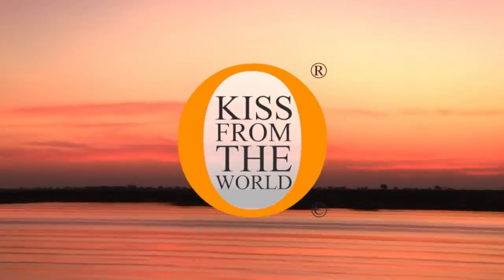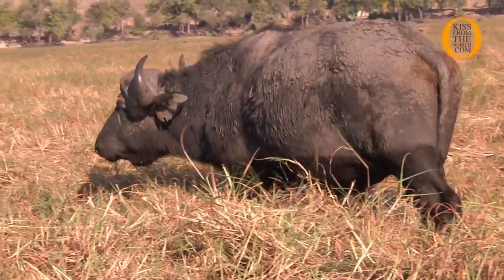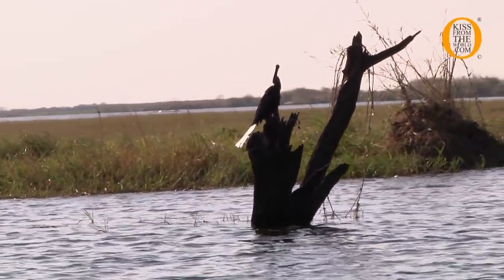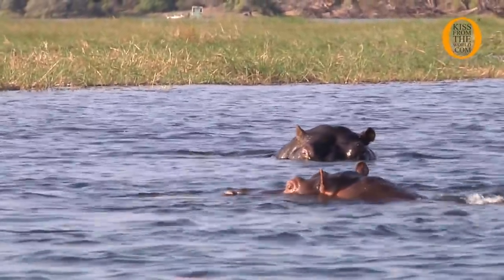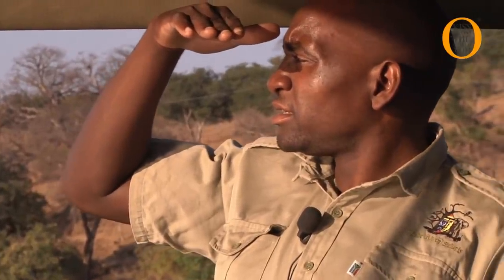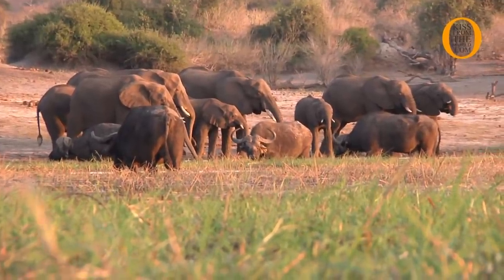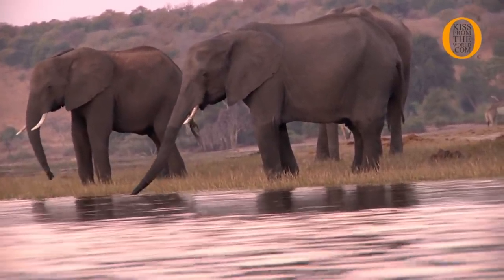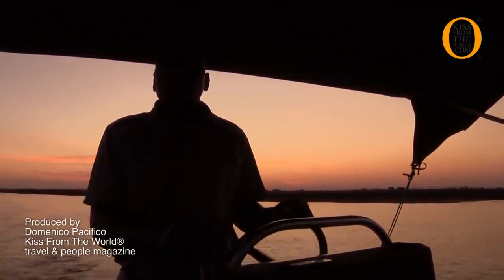Chobe National Park Safari: face to face with the wild animals of Botswana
Chobe National Park offers a truly authentic wildlife safari. One of the largest of the Botswana national parks, it has one of the highest densities of game in Africa. Wild animals swim in the Chobe River, which straddles the borders of four countries, making this a safari in Africa like no other.

*CHAPTERS*
00:00 Chobe National Park: wildlife safari in the land of the Big Five
01:17 The Buffalo cross the water – following the green grass
02:32 Majestic Elephants look after their young until they are 10 years old
03:08 Cormorant birds dive into the water to catch fish then dry in the sun
03:51 The Nile monitor lizard lives by the river and grows up to 2 metres long
04:39 The vegetarian Hippopotamus is the most dangerous animal in Africa
05:50 Crocodiles eat most of their food in summer
07:41 Waterbuck antelopes have long shaggy hair that helps them float when they swim
08:19 Wrestling Elephants fight for their females
11:22 Visit Chobe National Park for a memorable wild animal safari

*WHERE WE SHOT THE VIDEO*
Country: Botswana
Region: Chobe
City: Chobe National Park
Gps: 17°48'34.36"S  25° 8'35.06"E

*ABOUT US*
We are Domenico and Giulia; two adventurers, filmmakers, documentarians travelling the world to discover, understand, and tell the story. Kiss From The World is dedicated to creating high quality non-fiction content that informs and entertains its viewers about the world in all its wonder, diversity and vibrancy.